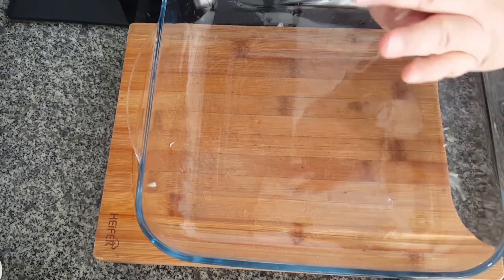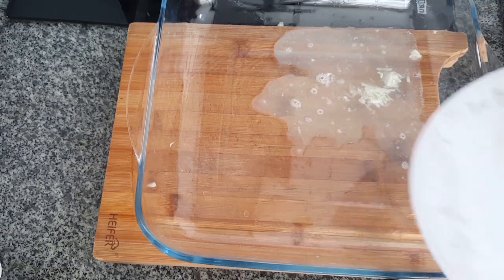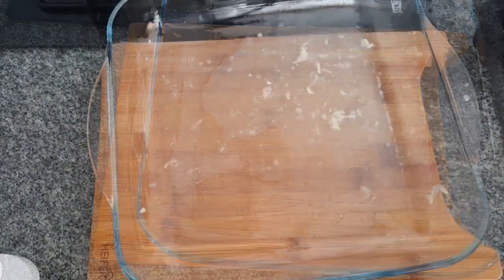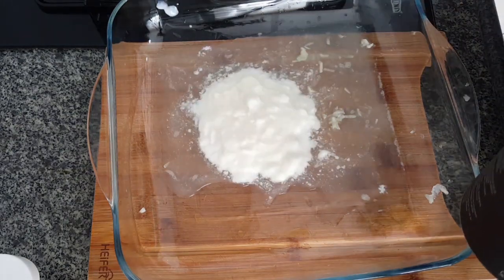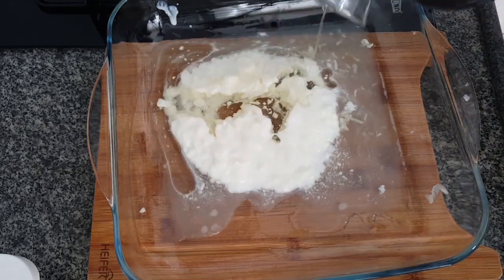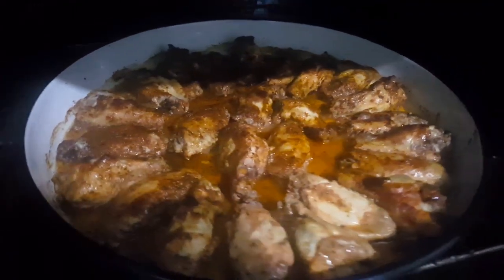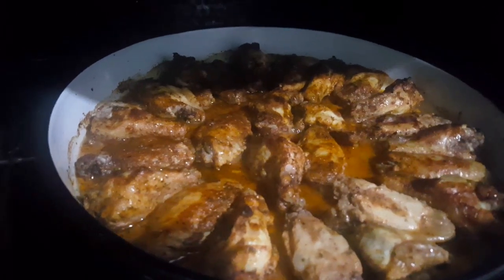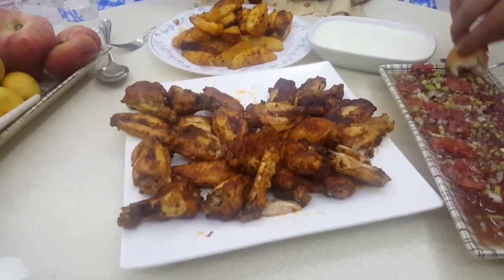"FIRINDA SOSLU MUHTEŞEM TAVUK KANAT" NASIL YAPILIR?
TAVUK KANAT MARİNE İÇİN MALZEMELER
Soğan sarımsak suyu, yoğurt, sıvı yağ, salça, tuz,kekik,tavuk baharatı bütün malzemeleri kanatlarla harmanla streç filme sar ve 1~2 saat dolapta dinlendir sonra 230*fırında arkalı önlü kızart afiyet olsun